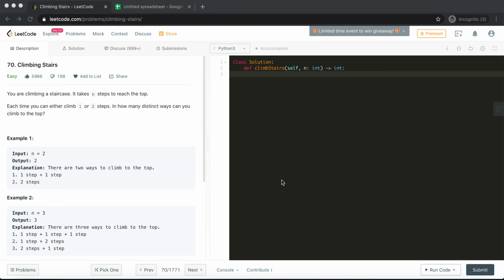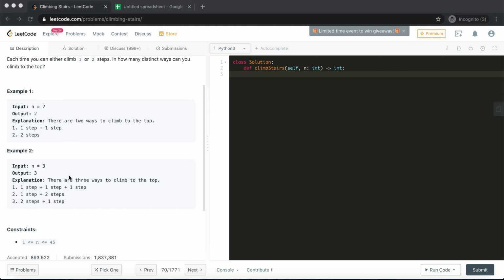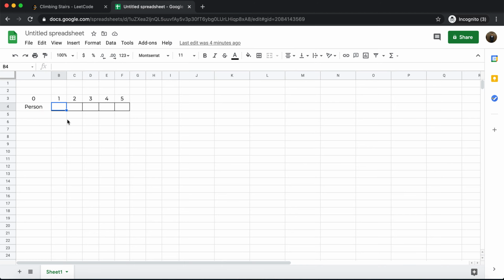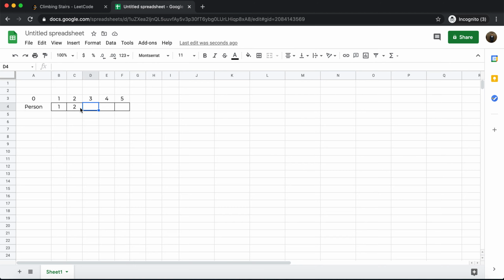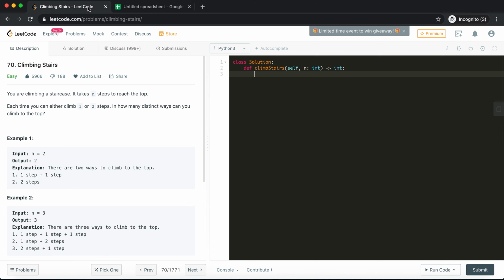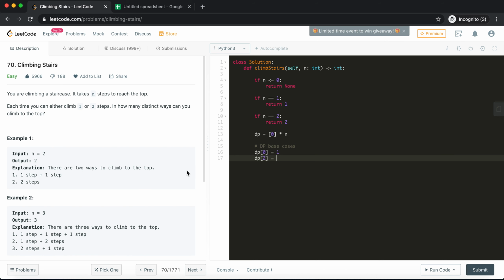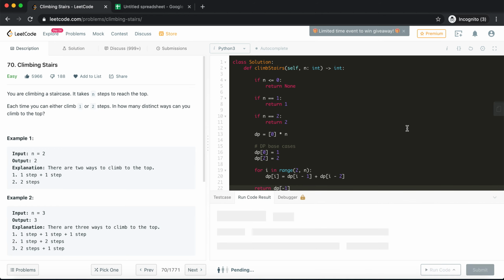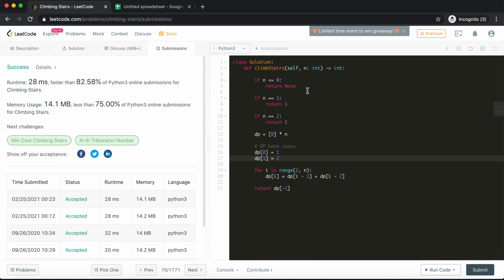Climbing Stairs (Dynamic programming, Easy level, Leetcode 70).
Detailed explanation of how to solve the competitive coding algorithm challenge 'Climbing Stairs' (Dynamic programming, Easy level difficulty, Leetcode problem 70).